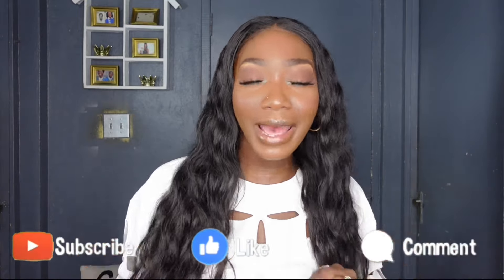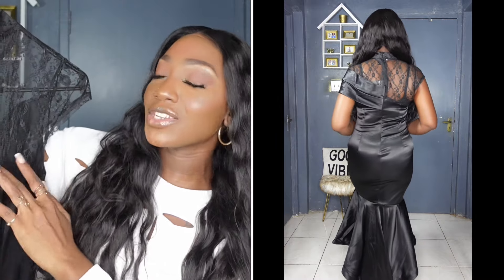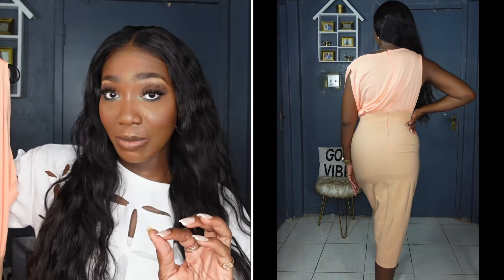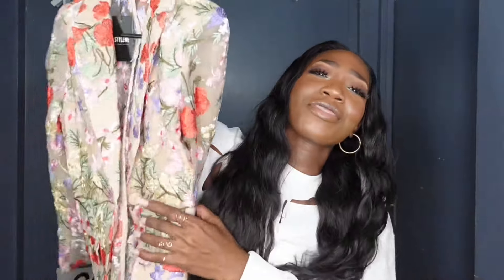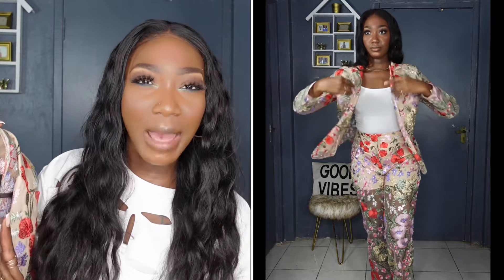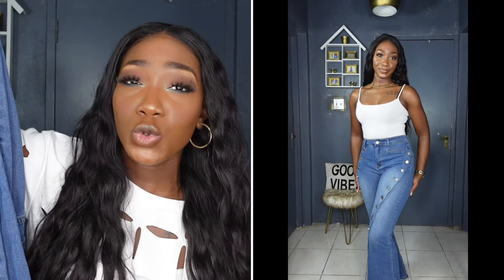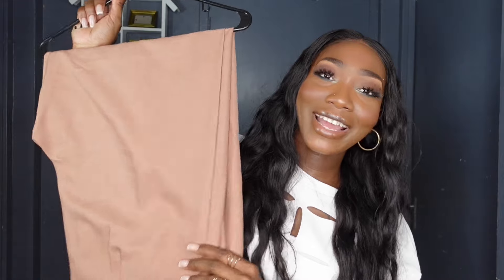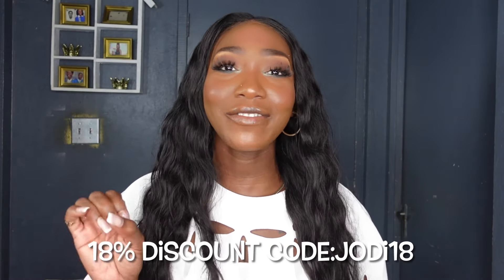Must Have Outfits 2024! Stylewe Try On Clothing Haul + Honest Review | Jodi The Island Girl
ABOUT ME